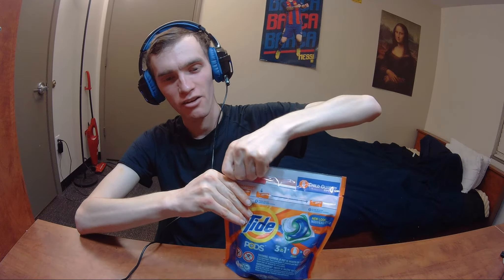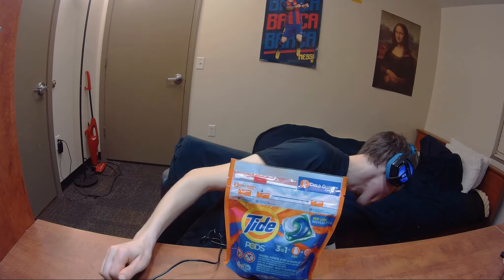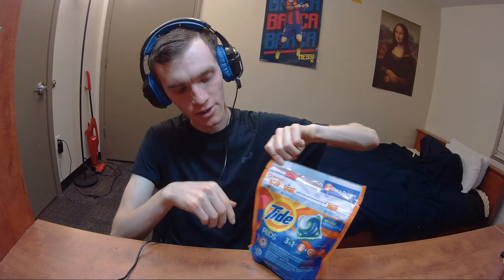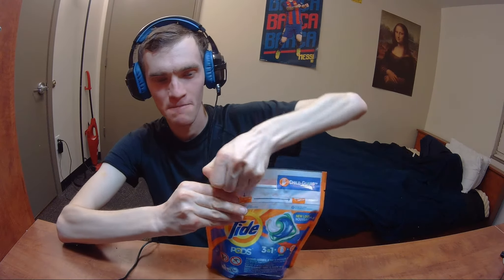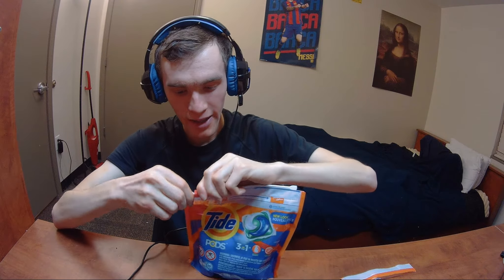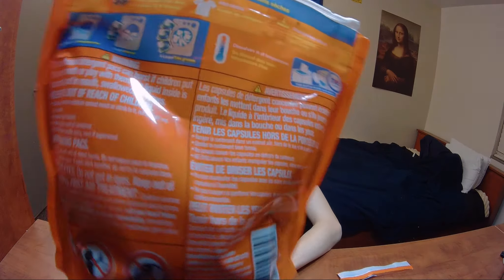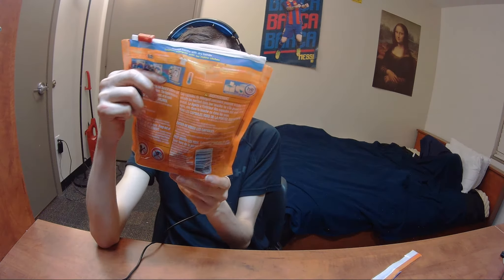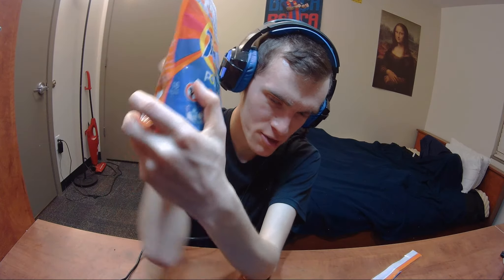Tide Pods 3 In 1 HE Turbo Laundry Detergent Original Scent Review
➠Liked This Review?

BUSSINESS INQUIRIES?